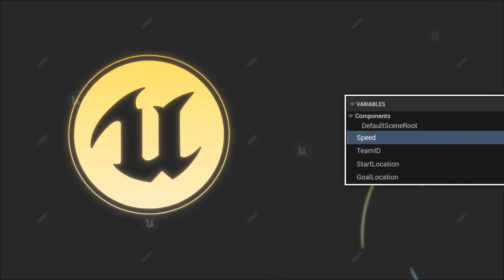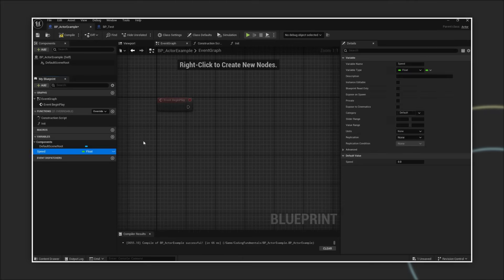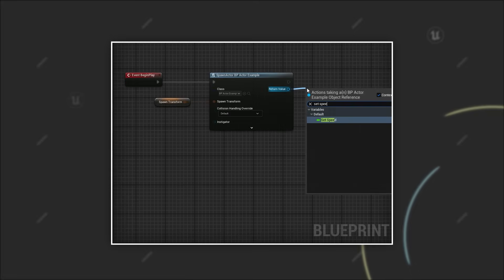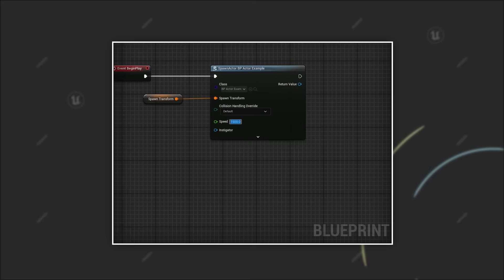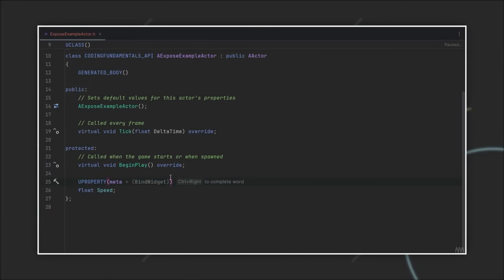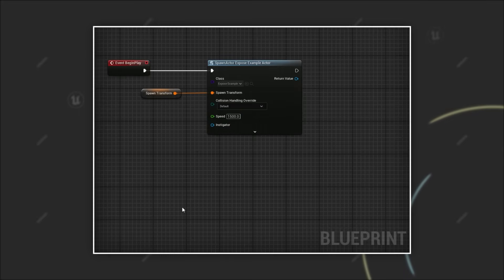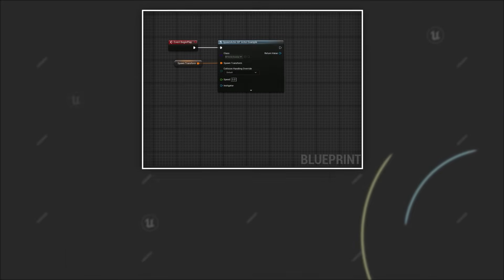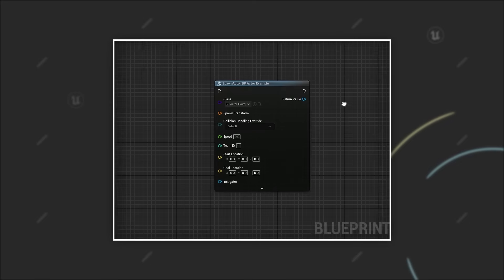This will change how you initialize your Actors in Unreal Engine!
Learn how to use ExposeOnSpawn in Unreal Engine to pass variables when spawning actors or objects! In this quick tutorial, I’ll show you how to set it up in both Blueprint and C++explain and what it does. Whether you're building gameplay systems or tools, this is a clean and powerful way to initialize your objects right at the moment they're created.